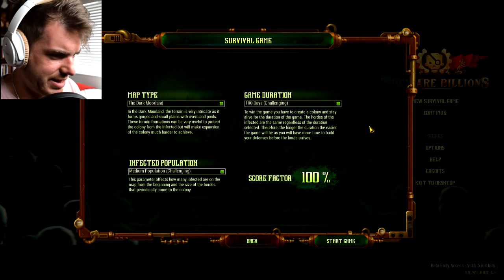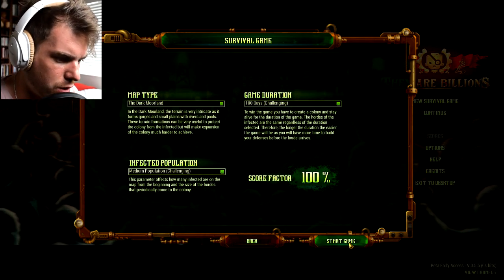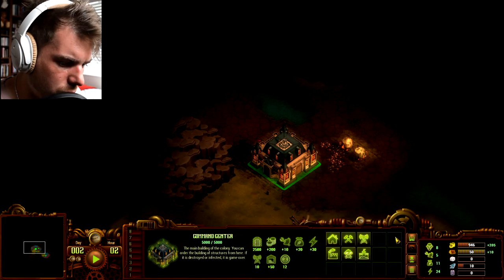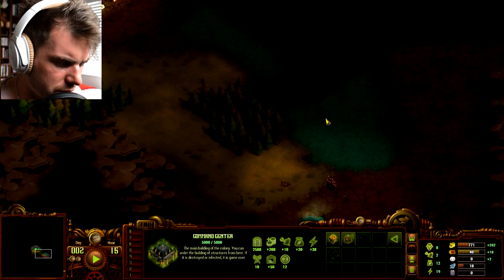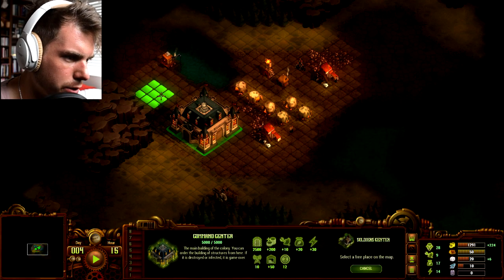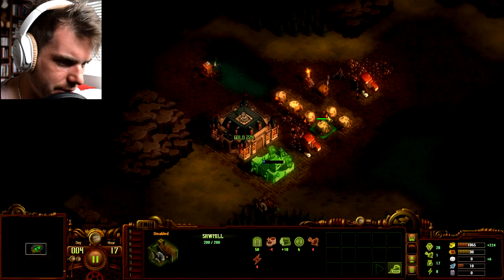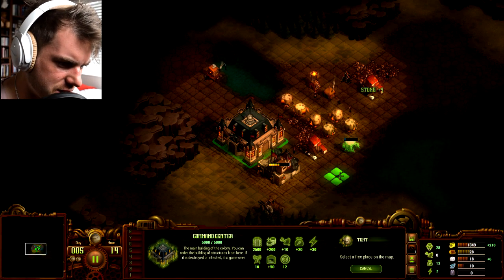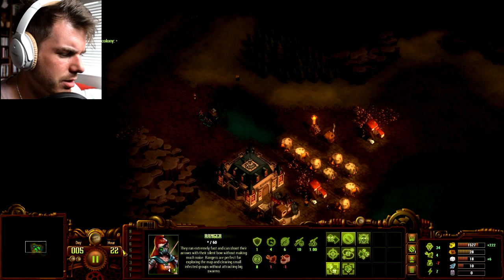MISTAKES WERE MADE! | They Are Billions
If you enjoyed the video, please share it, it will help the channel grow!